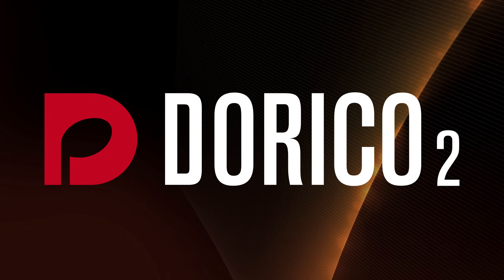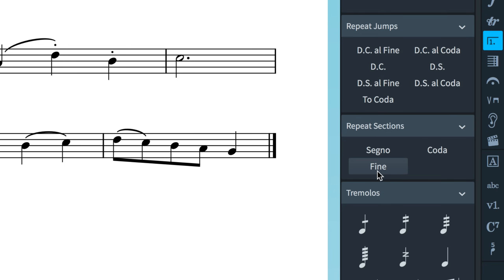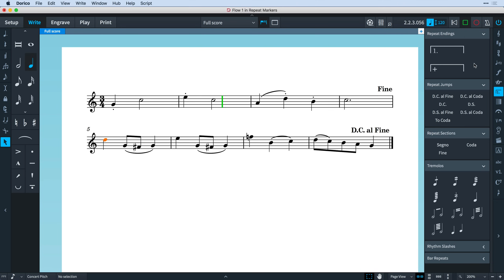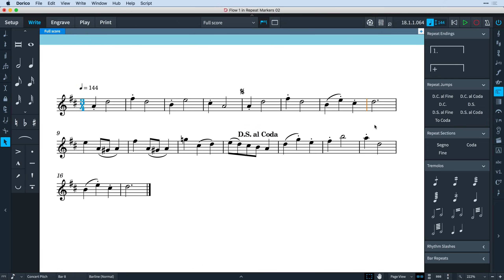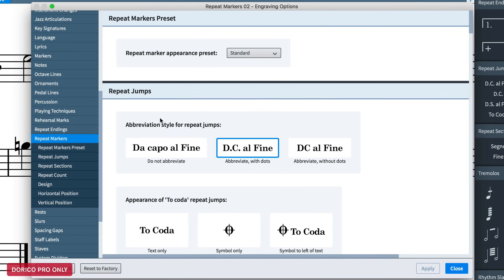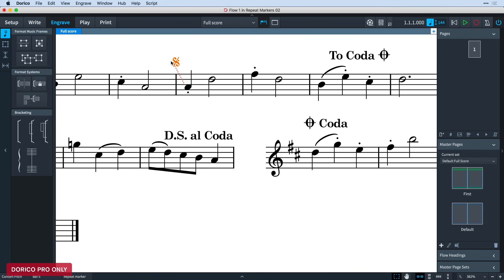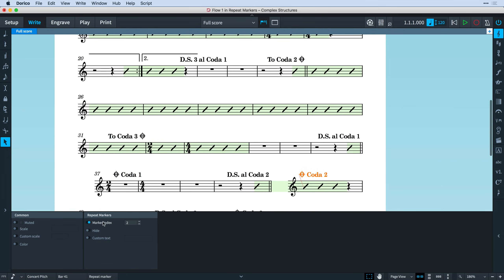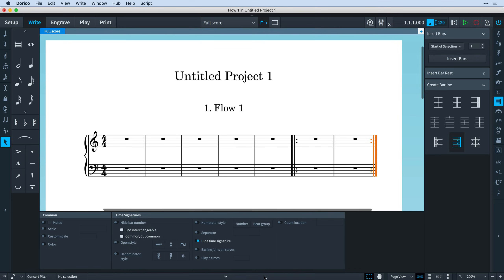Repeat Markers in Dorico | New Features in Dorico 2.2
Dorico 2.2 is a free update to all Dorico 2 owners that adds an impressive array of powerful features to an already solid release. Real-time MIDI recording; complex repeat structures; jazz articulations; flow headings and automatic tacets; completely overhauled trills including support for playback; a music symbols editor and much, much more.